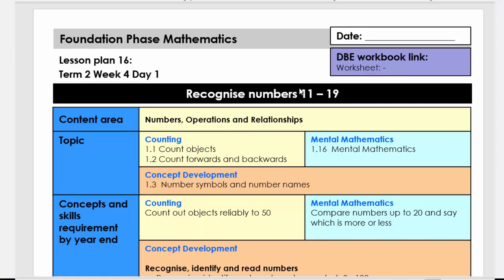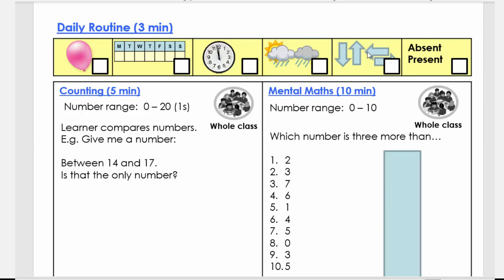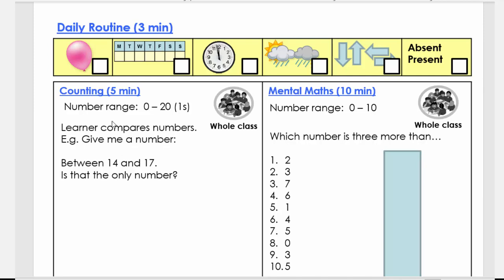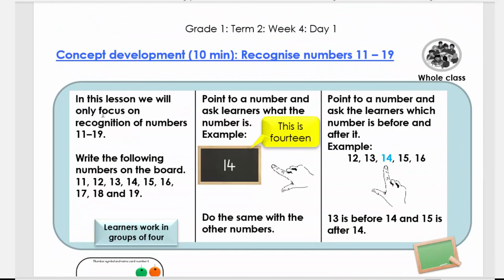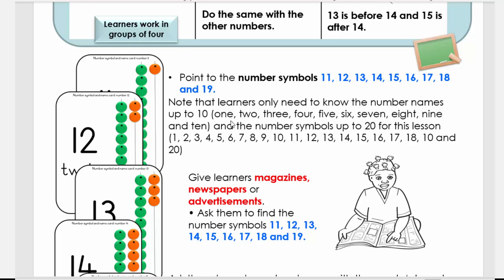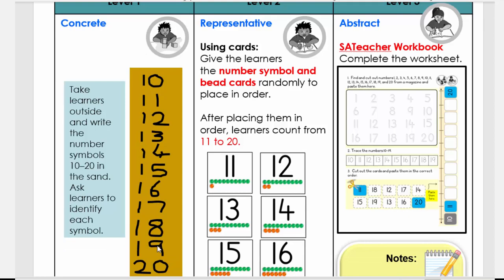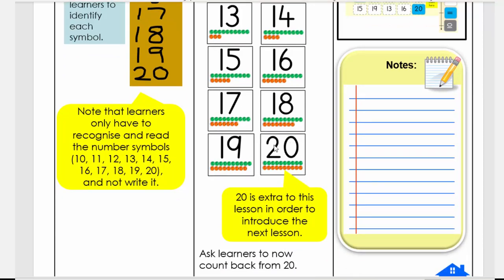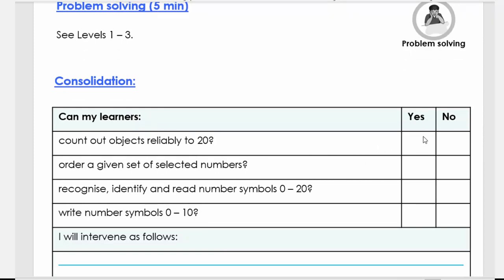Maths Grade 1 Term 2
Recognise numbers 11 - 19